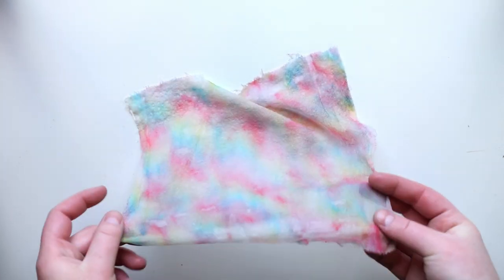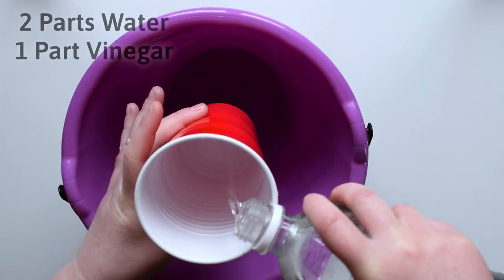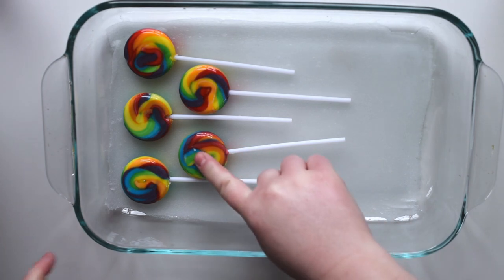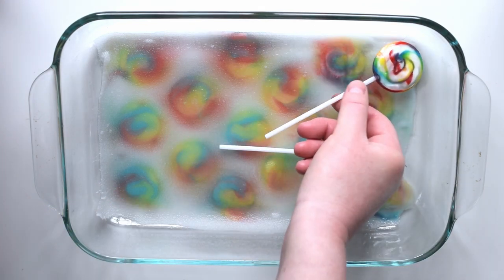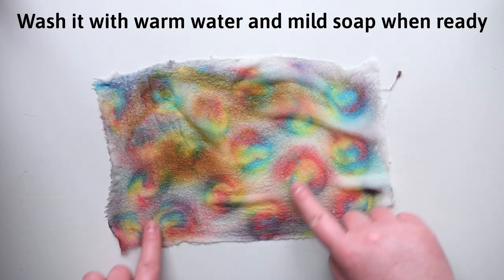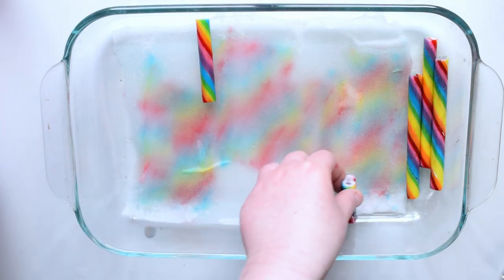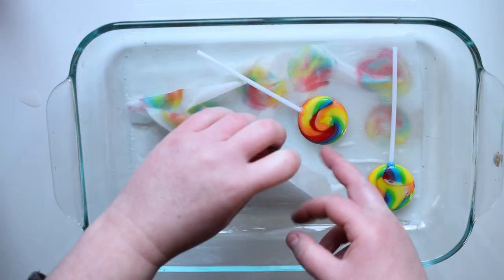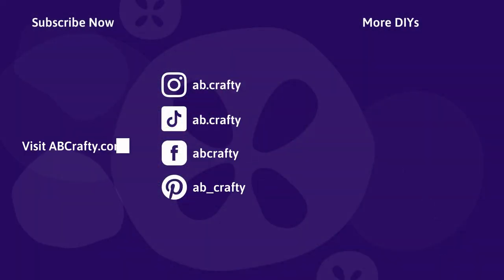Fabric Dyeing Tutorial: How to Dye Fabric 3 Ways with Rainbow Lollipops and Candy | Silk Dyeing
Learn how to dye fabric with rainbow lollipops and candy sticks with this fabric dyeing tutorial.

Use rainbow lollipops in a whole new way by dyeing silk and satin. And yes, candy really can be used to dye silk fabric and it’s surprisingly easy to do. Learn the basics of how to dye fabric including silk satin and how using swirl lollipops and candy sticks can create a fun tie-dye effect. Learn 3 different ways to use candy to dye silk fabric. Since silk is made of protein you can use acid dyes to dye it, which means you can use ordinary food coloring.

I would love to use these fabric dyeing techniques to dye a whole silk scarf covered in rainbow swirls!

Find more craft tutorials and DIYs on my crafting blog, AB Crafty

Vinegar Solution (2 parts water to 1 part vinegar)

(Note how they're not all just abcrafty)

Key parts of the fabric dyeing tutorial:
0:00 Intro | Dyeing Silk with Lollipops - AB Crafty
0:35 Opening the rainbow lollipops
0:50 Preparing the silk in acid solution
1:36 Laying out the rainbow lollipops
4:15 Dyeing fabric with candy sticks
5:30 Dyeing satin with lollipops
6:10 Comparing the dyed fabrics